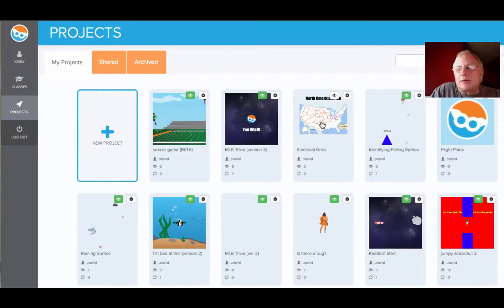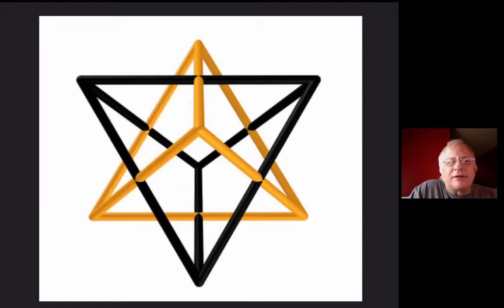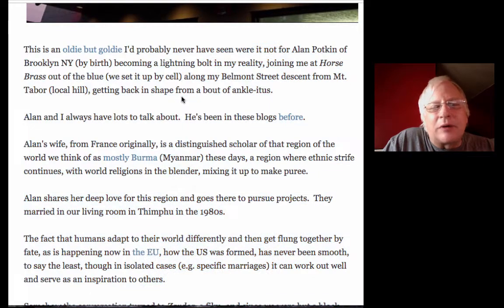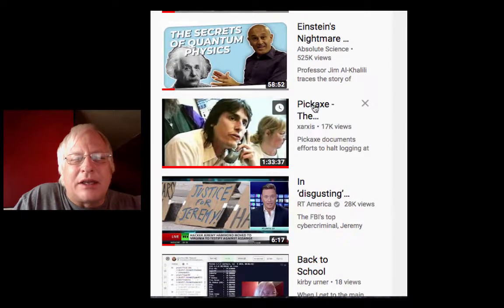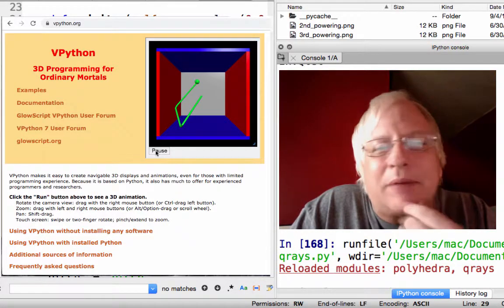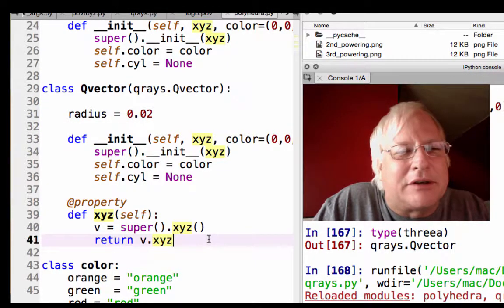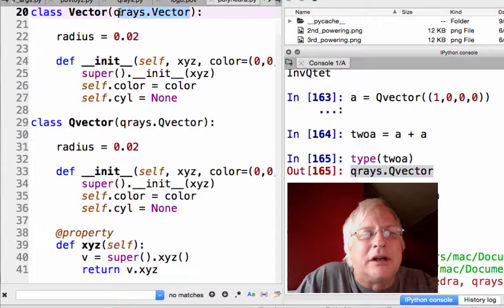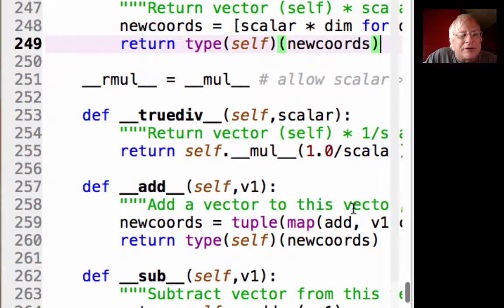School of Tomorrow: Grid Talk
Two topics:  improving the Python code base, and taking in a grid talk about the Salween River, and plans for siting dams thereon.